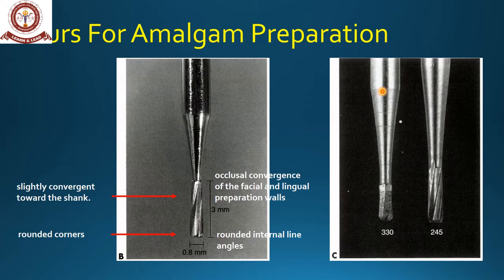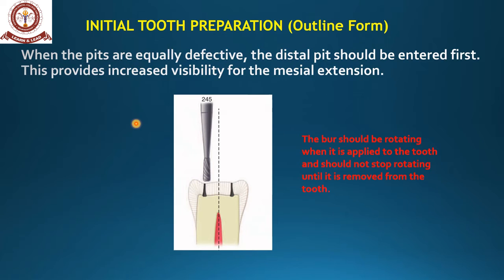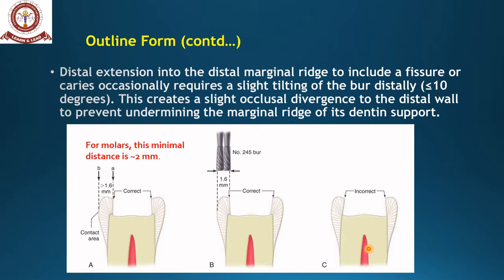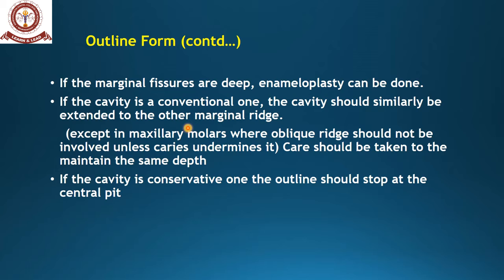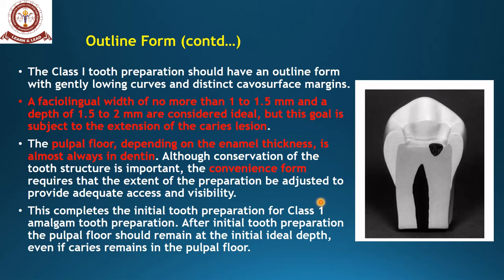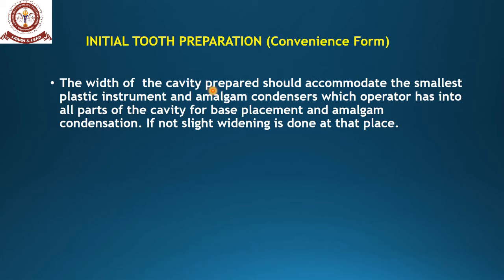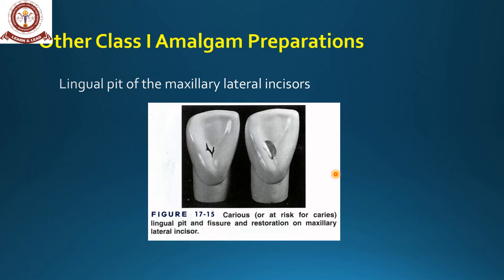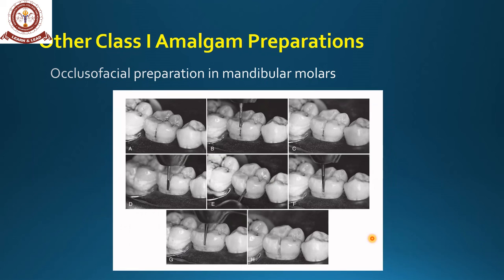Cl Cavity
Conservative Dentistry And Endodontics - Cl Cavity